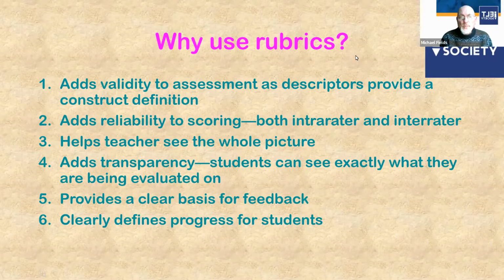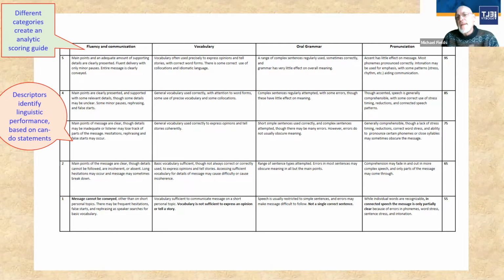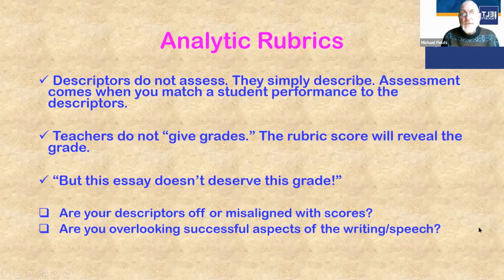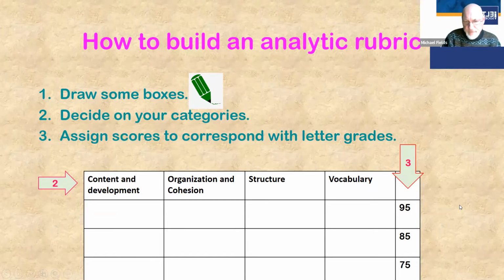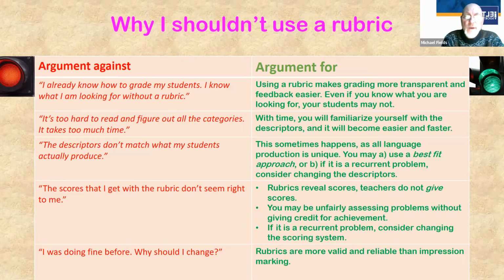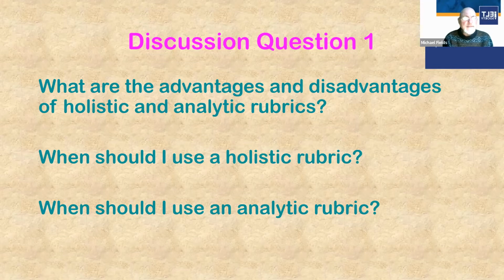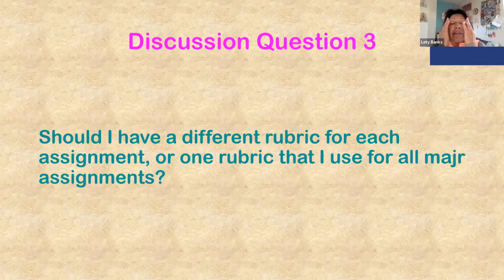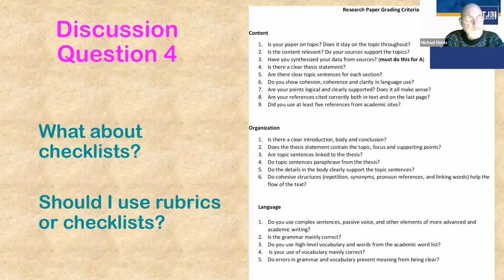ELTSociety Webinar - January 19, 2022